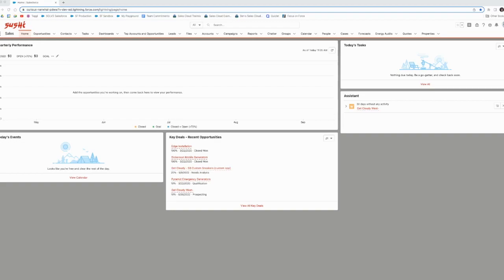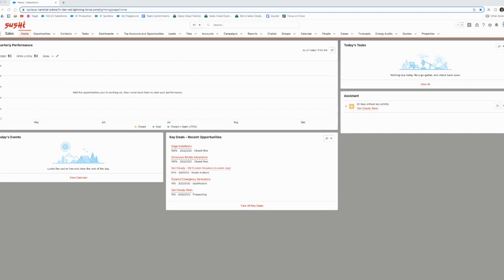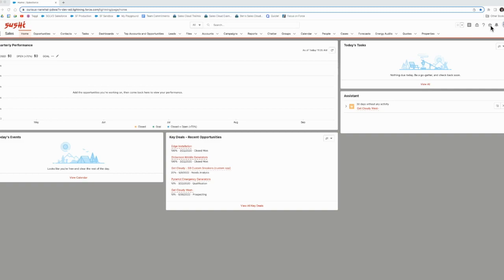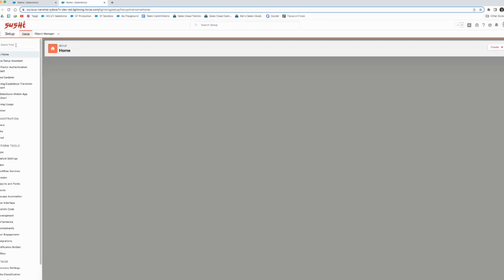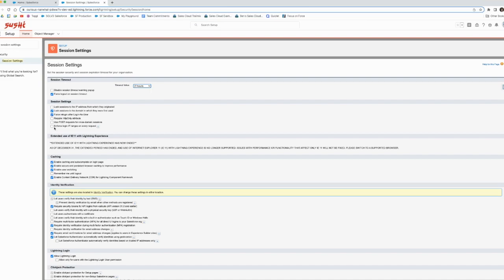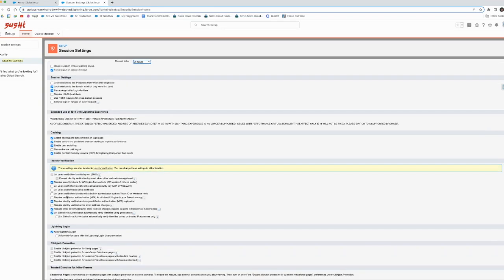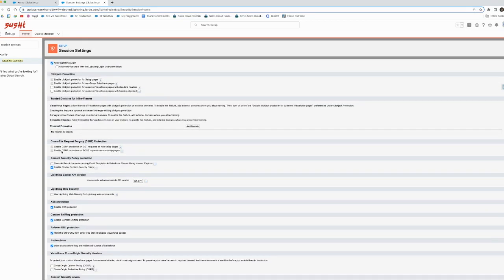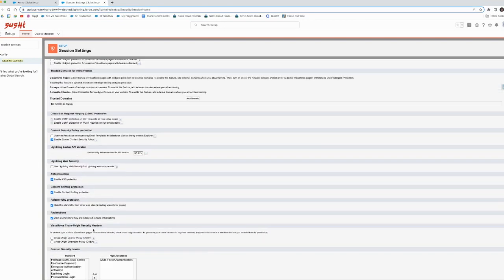Lets Talk About Salesforce Security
Join Ben S in configuring your session settings as he breaks down the security in Salesforce